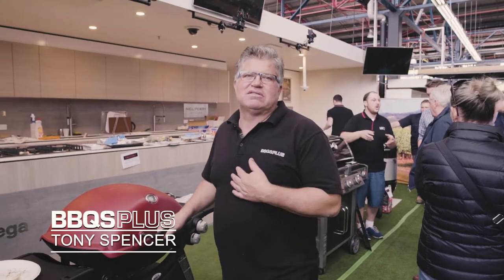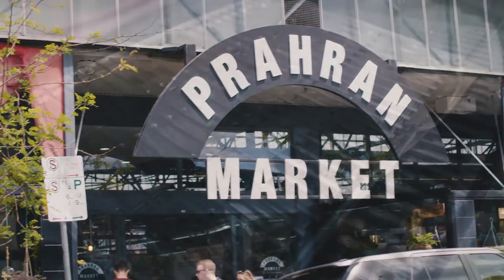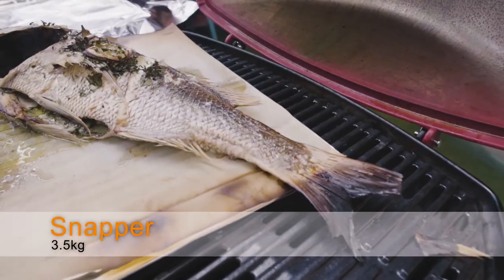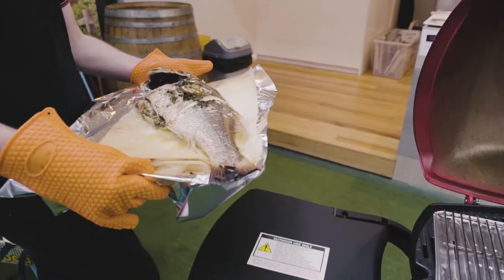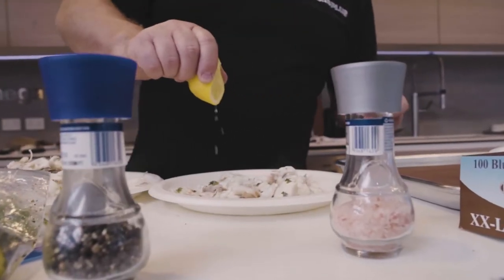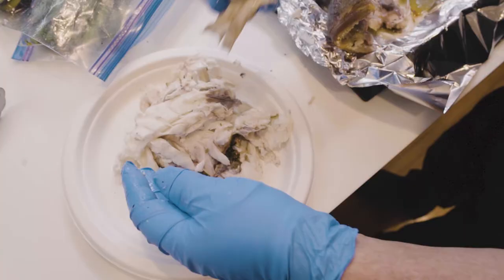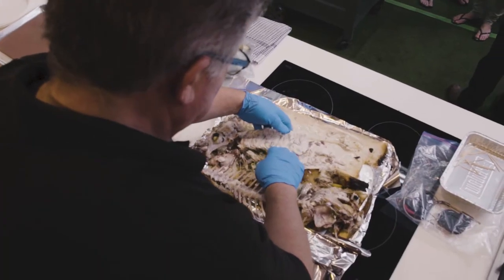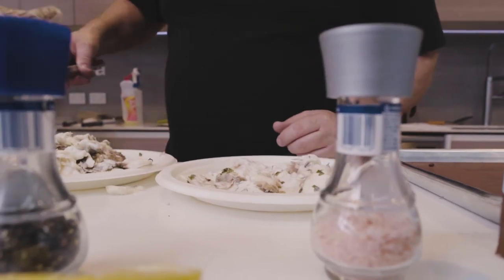Baked Snapper on the Weber Family Q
Clip from our Prahran Market Demo on baking whole fish on the Weber Q. learn more about our cooking demonstration at our events